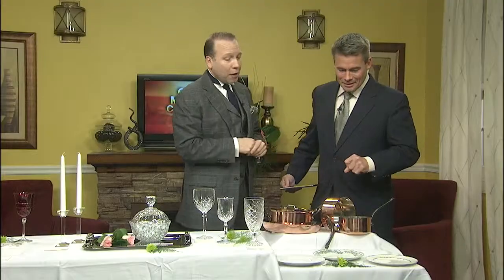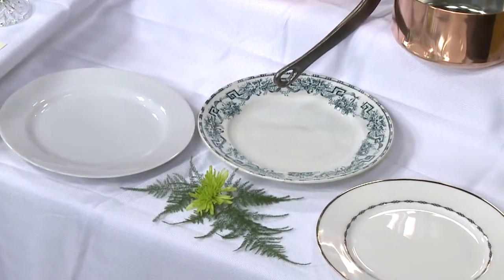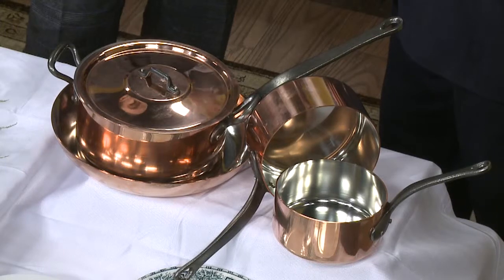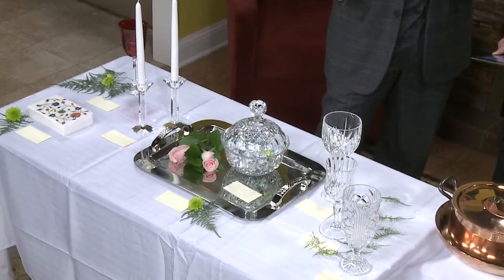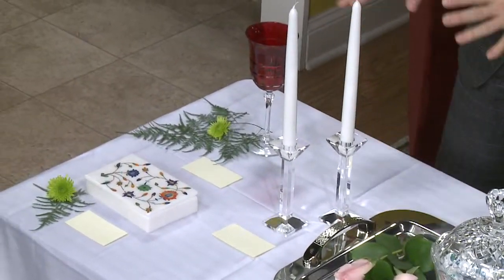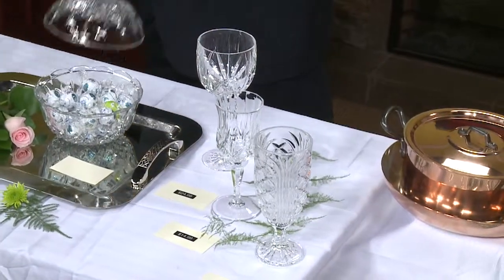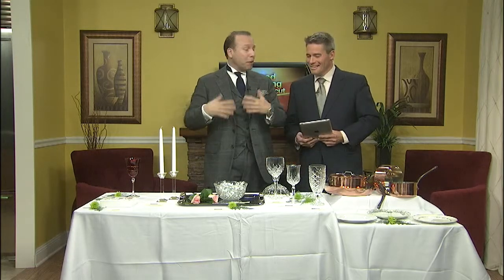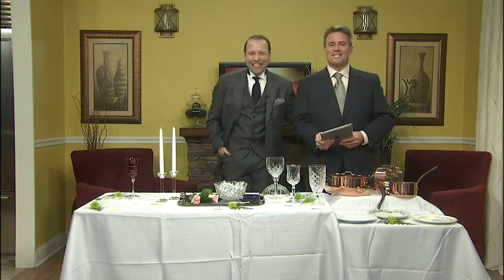Downton Abbey style at an affordable price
Style expert Mar Jennings is back to give us a little taste of the Downton Abby distinction at proletariat prices.